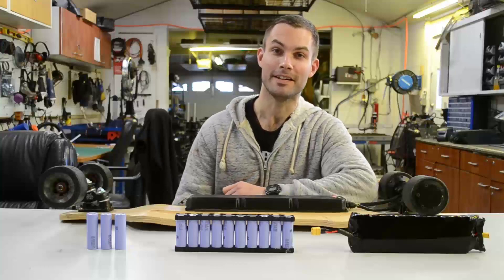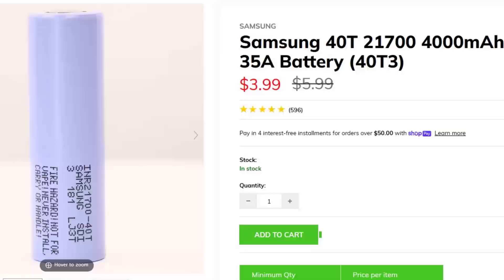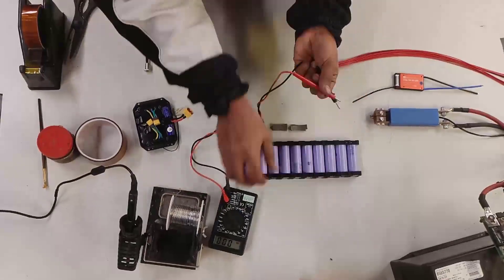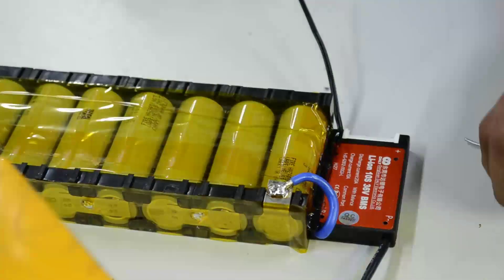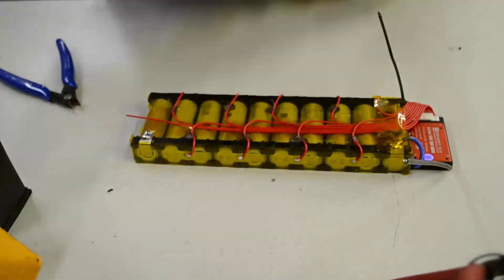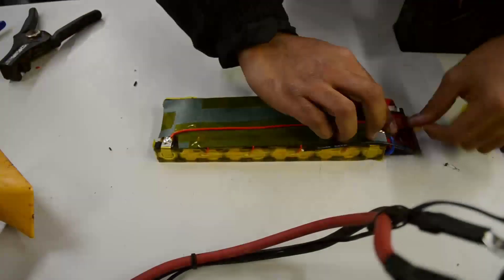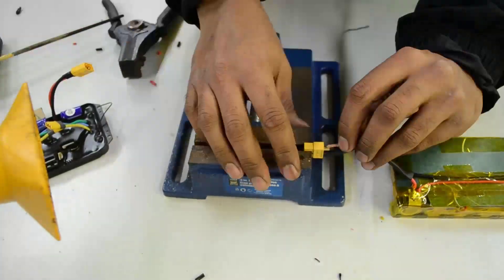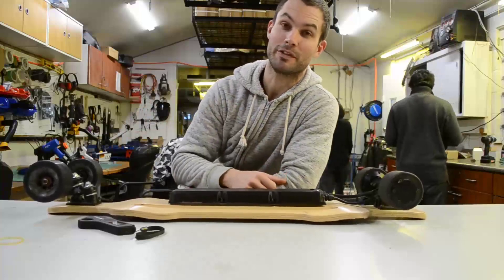PT1: How to Build Lithium Batteries : Skateboard Battery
In this first of this four part video series, we show how to build a simple lithium-ion pack consisting of 10 cells, to equate to a 36 Volt 4amp-hour pack.

WHAT WOULD YOU LIKE TO SEE?

Links:
Lithium Battery cells